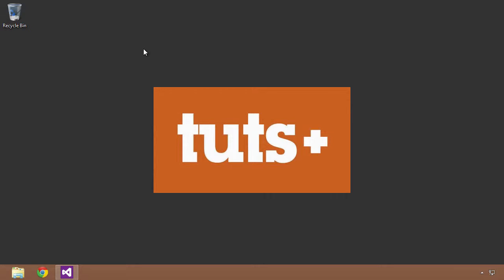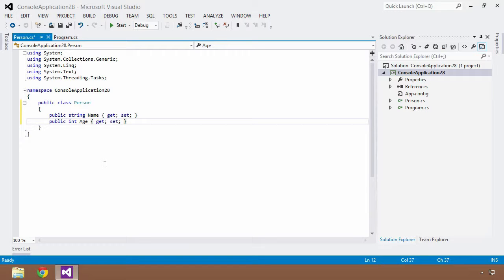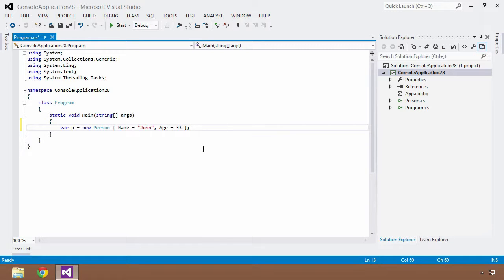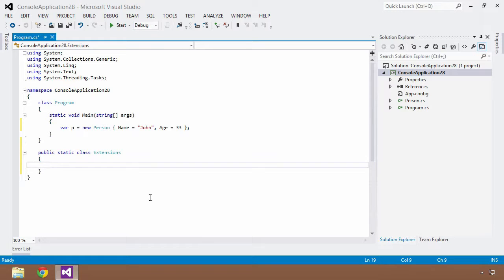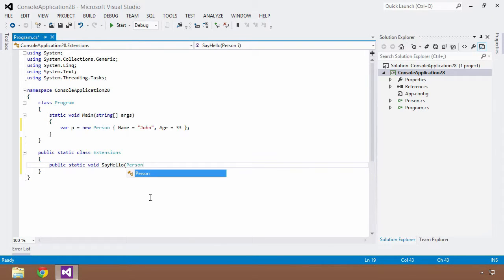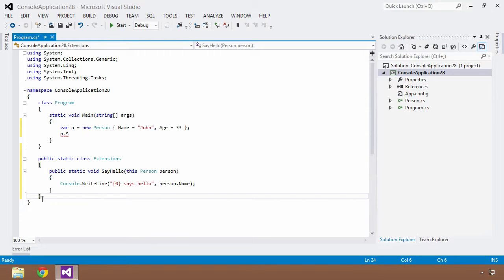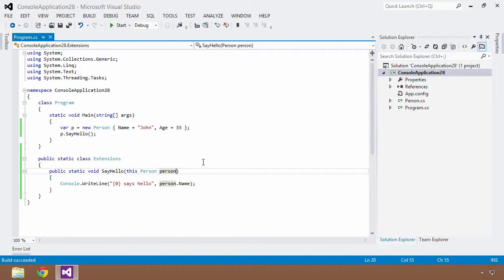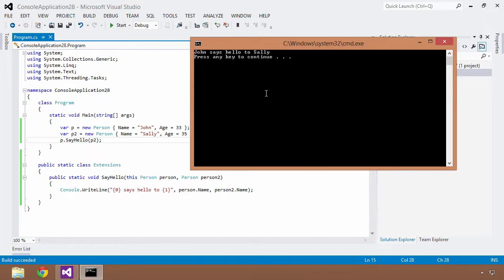Advanced C# Extension Methods